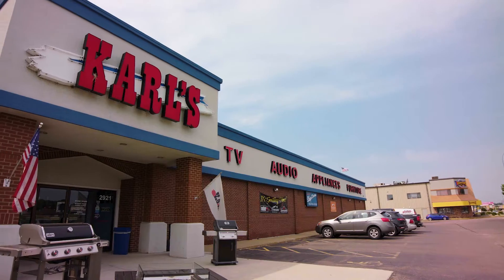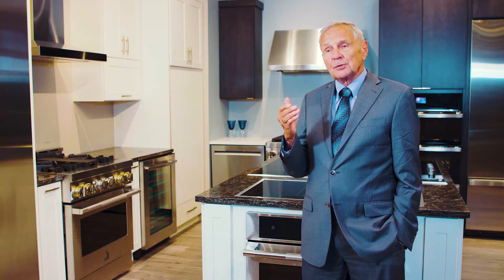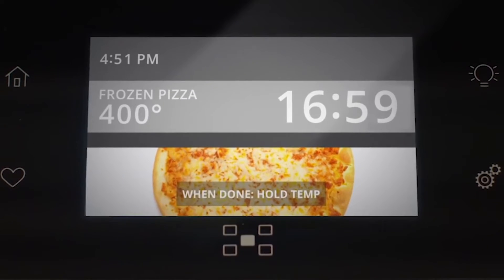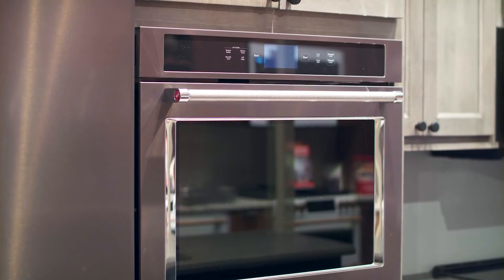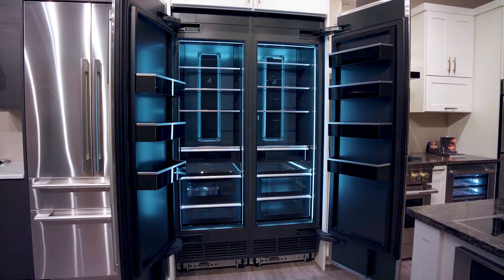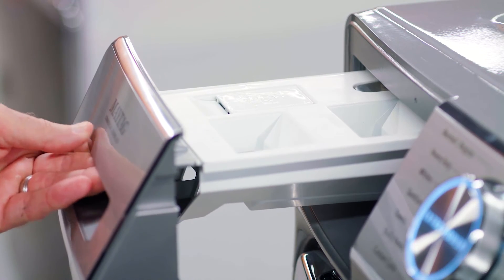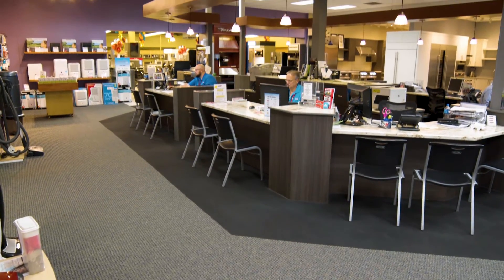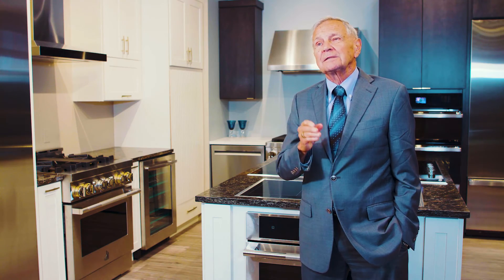Make Everyday Life Easier With These High-Tech Appliances - Home Ideas - Sioux Falls, SD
At Karl's TV, Audio and Appliance, you will find the newest and top rated products on the market. In this video, some of the experts at Karl's will walk you through the showroom and show you special features that are included in some of the appliances from Whirlpool and other top brands.

To learn more about Karl's TV, Audio and Appliance, visit our